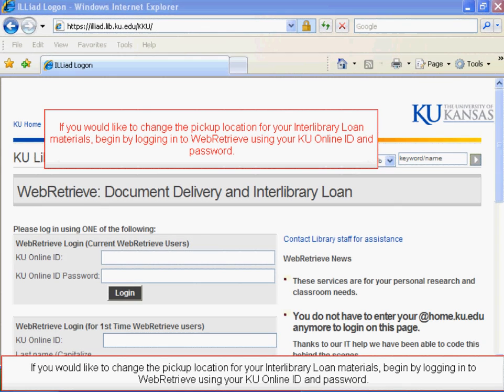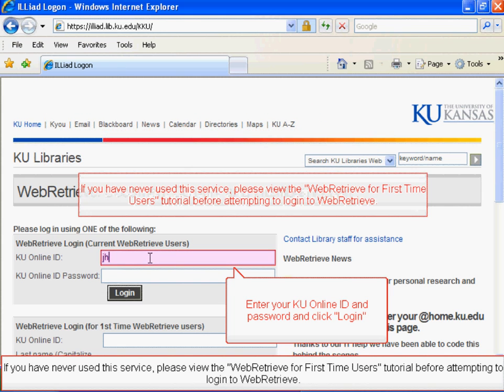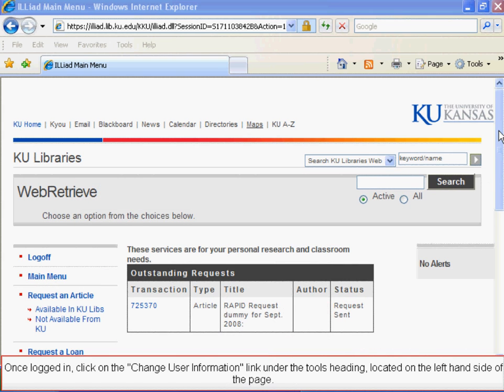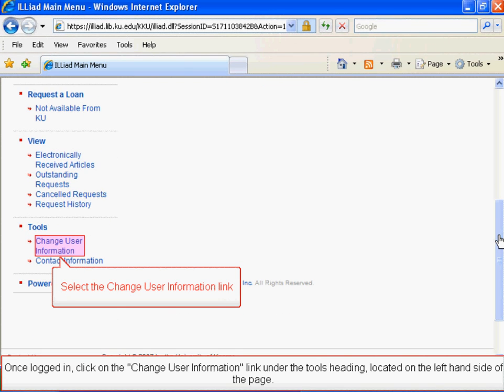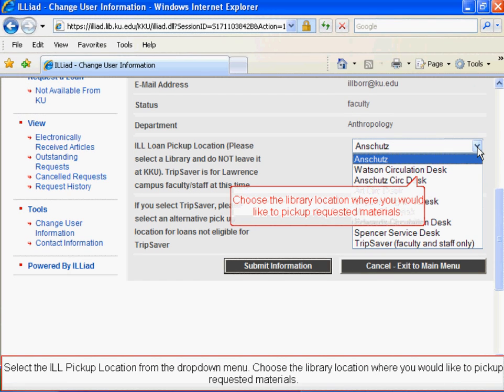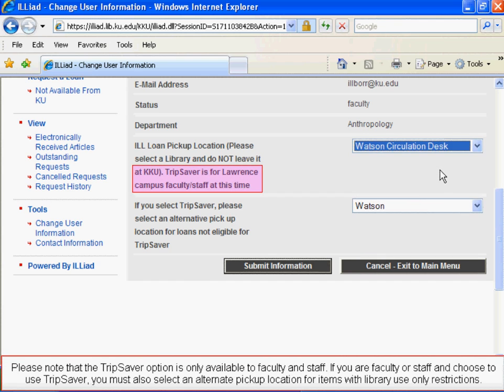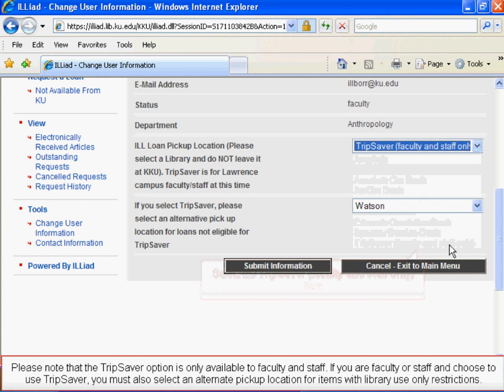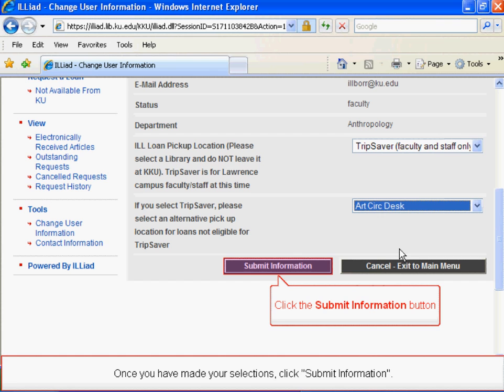KU Libraries - Change Interlibrary Loan Pickup Location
A tutorial video explaining how to change the pickup location of ILL materials obtained through the KU Libraries.